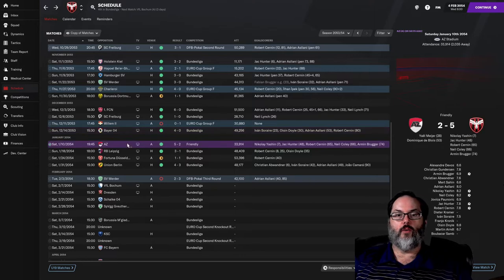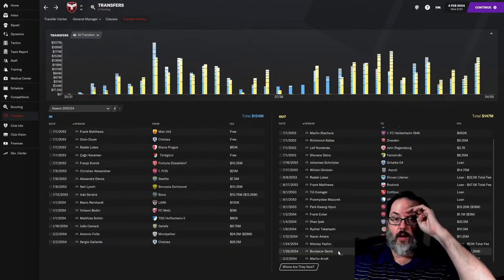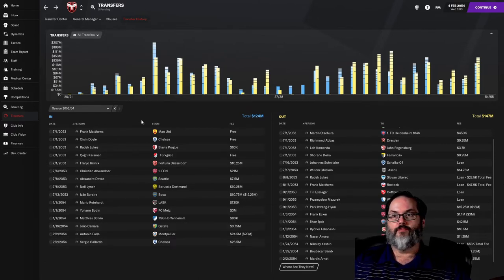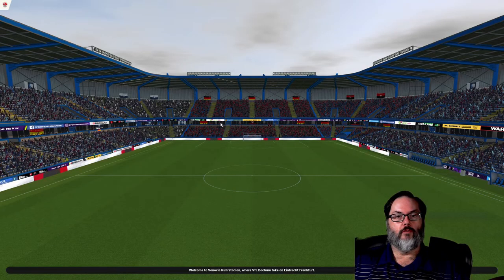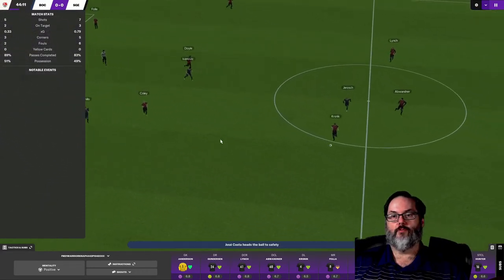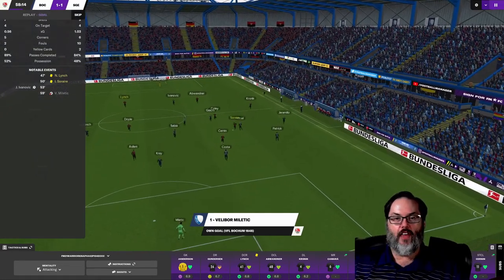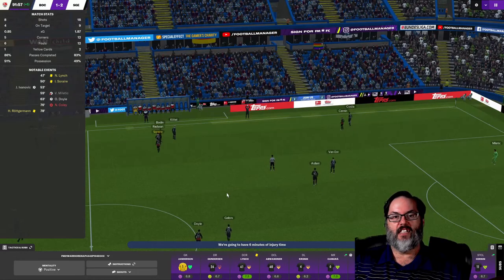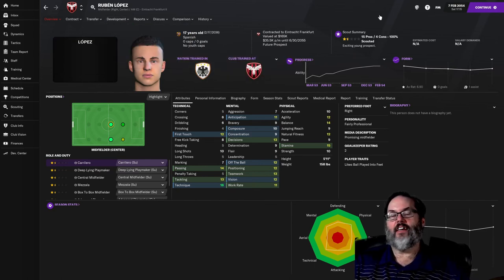MID SEASON TRANSFERS - FM21/CLUB TWO - EINTRACHT FRANKFURT - EP. 34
Today's episode takes us into the second half of the season.  We will check out any new arrivals and departures from the club for the stretch run.

For my second save here in FM21 I am doing my traditional Climbing the Ladder, Journeyman save.  This one, however, is with a little twist.  Or at least I hope it has a twist.  I am a big fan of Marcelo Bielsa and his...let’s say, unique approach to managing.  I want to do a journeyman where we assume the El Loco role in finding, taking and leaving jobs.  Demanding things from boards can be fun as well.  No telling where this one might take us.  At the end of the day….what jobs get my attention enough to take and then keep my attention so I don’t walk out in the middle of the night.

Well, in true El Loco fashion we take off from Volyn in the middle of the night a mere two days before the start of the new season.  We are off to the Bundesliga in Germany for a club that lost there manager to a national club.  Farewell Volyn Lutsk you will always be our first...but not our last.  We now try to bring a little glory to Frankfurt a side with a mere one league win in well over a century.